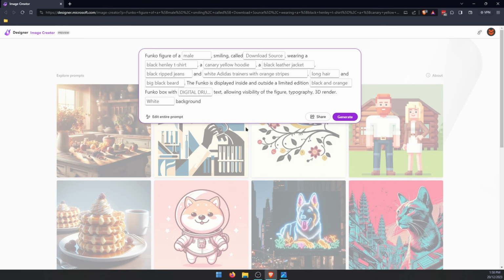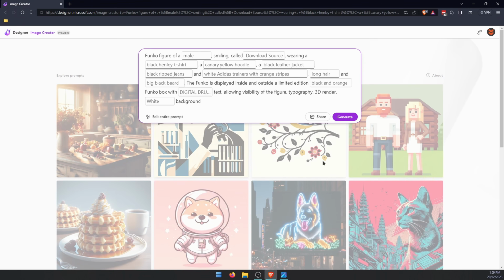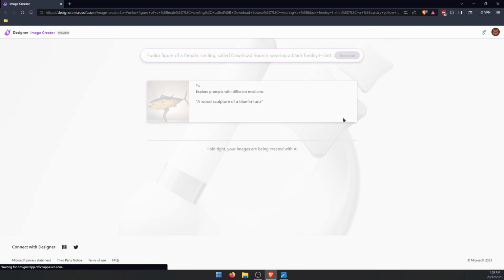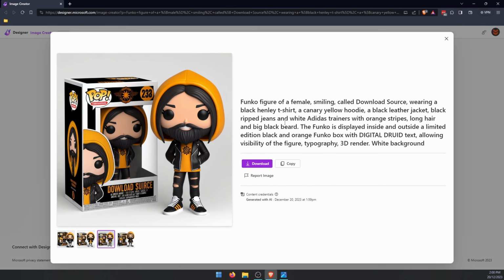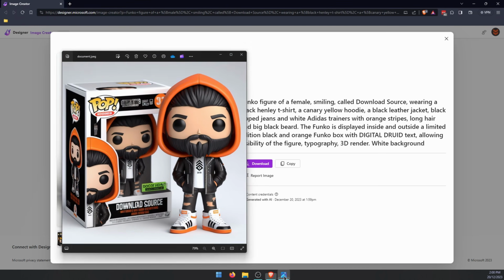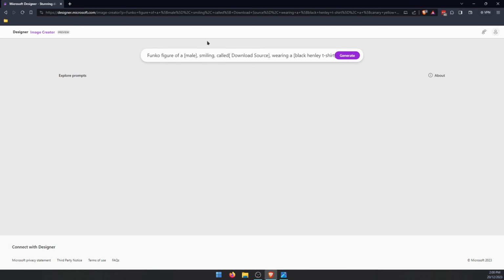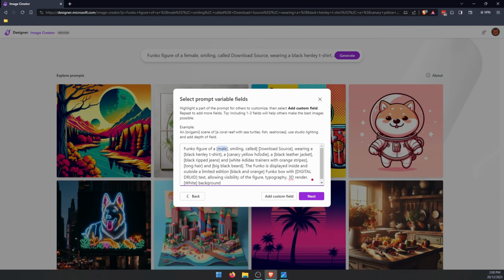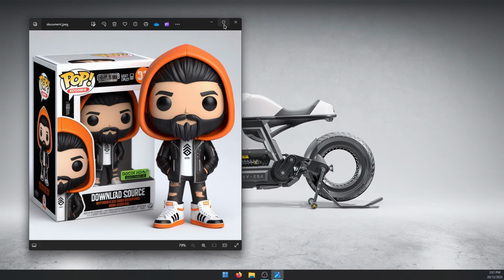How to Create Yourself as a Funko Pop.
If you have been seeing people posting content of themselves recreated as Funko Pop figurines this article will show you how to use Microsoft Designer Ai to recreate yourself as a realistic looking Funko Pop character. A really easy way to personalize your own Funko Pop character in a few minutes.